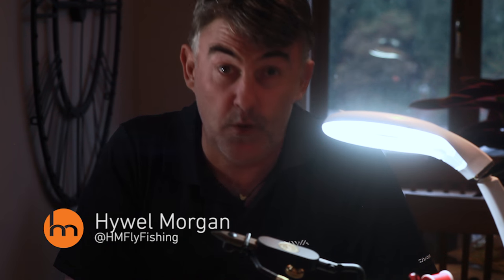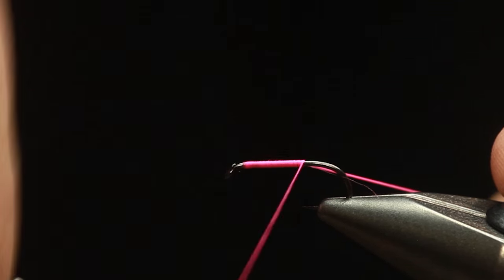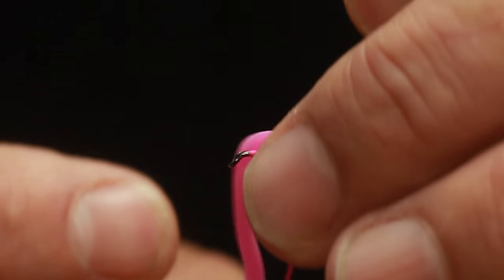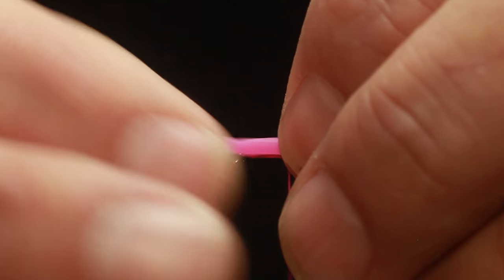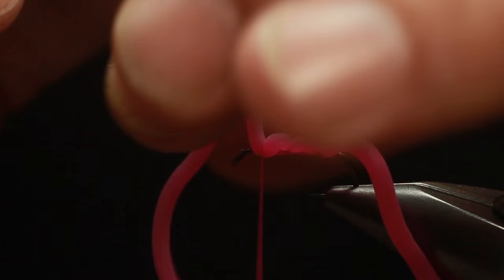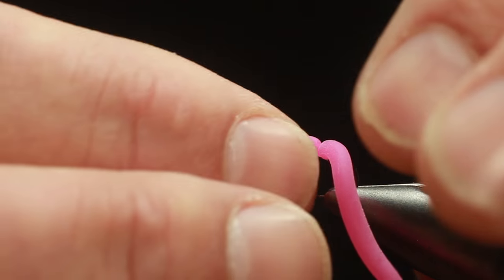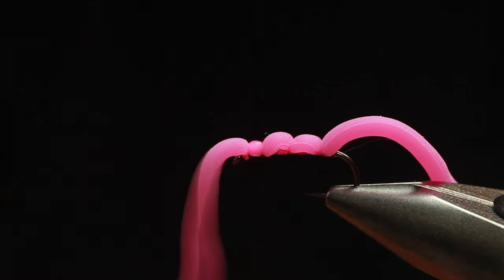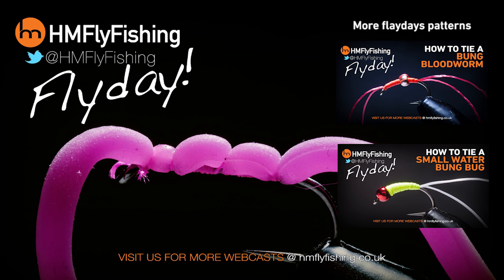Tying a Pink Squirmy fly pattern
To tie this hot pink squirmy fly pattern you will need:
10-12 size hook
Hot pink tying silk
hot pink sqirmy worm body

Kind of a cross between a blood worm and bubble gum. The translucent bright pink squirmy material really brings this fly pattern to life. Fish this slow and deep or suspend it under a bung, this is going to be irresistible to any hungry trout.

For more great fly tying videos and lots more head over